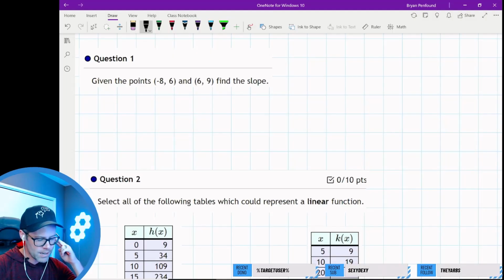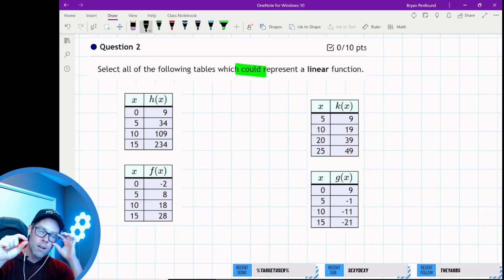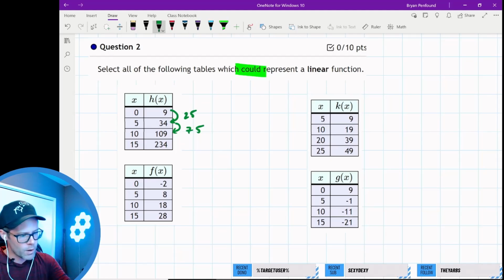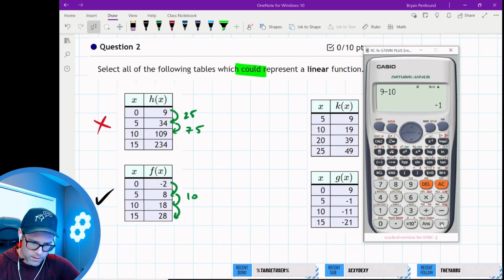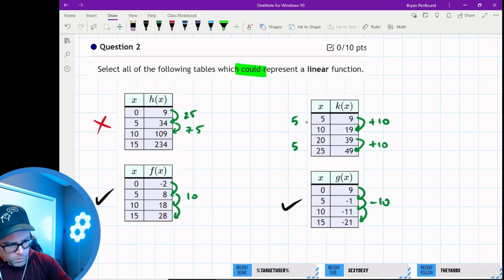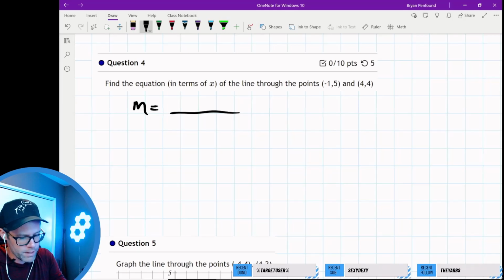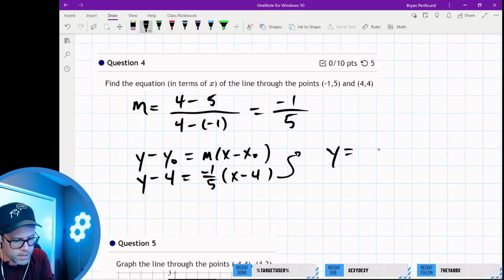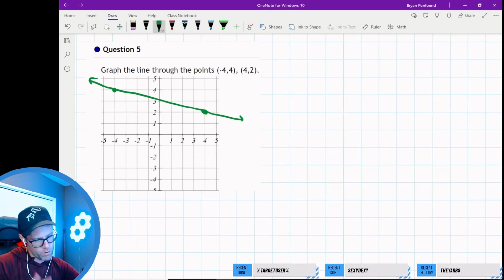See a Question, Try a Problem 1.3